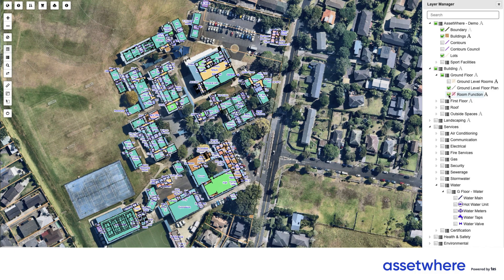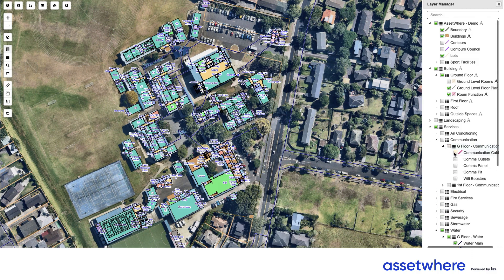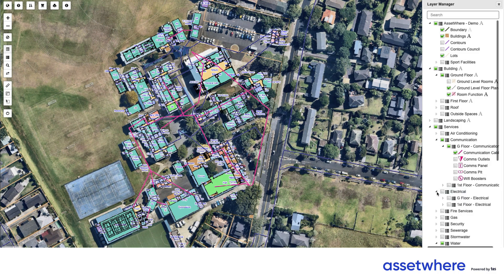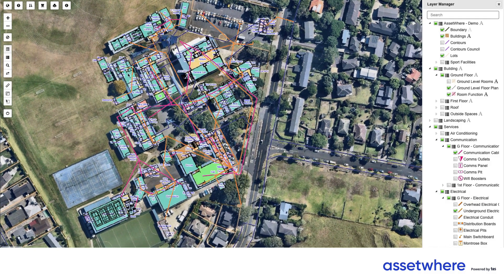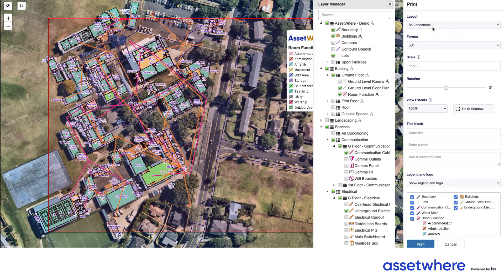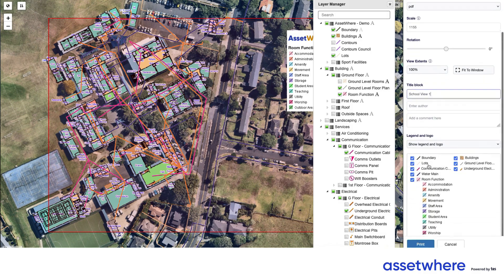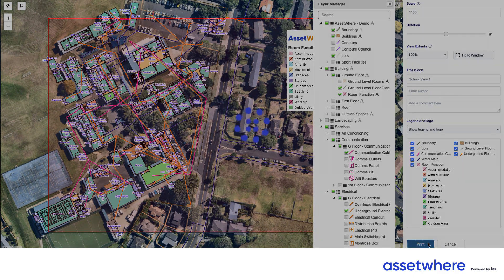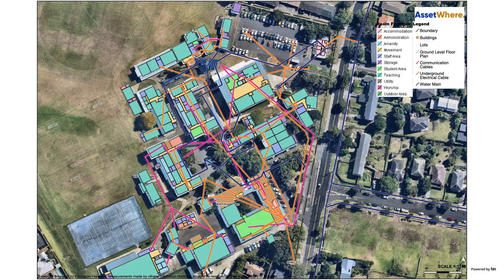AssetWhere - Print Maps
Learn how to use AssetWhere to print maps that include school logo, a legend and key room functions that you need to display

AssetWhere is the property information platform that gives schools confidence. Easily visualise, plan and manage your property and asset risk with AssetWhere's digital twin and facilities management tools

We’re committed to helping schools solve their property and asset information management puzzle. AssetWhere allows schools to visualise services, room and building details, and asset information in a user-friendly map-based system. AssetWhere also integrates with myBuildings, a cloud-based facilities management solution from our partner Core Vision, to manage all aspects of your facilities including work requests, proactive and reactive maintenance. AssetWhere is Education Horizons industry leading property information management solution